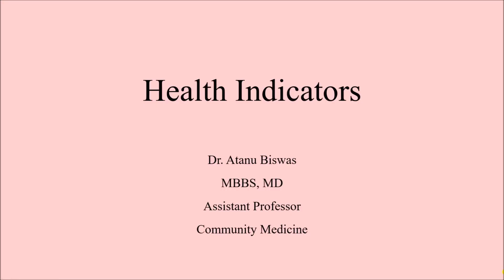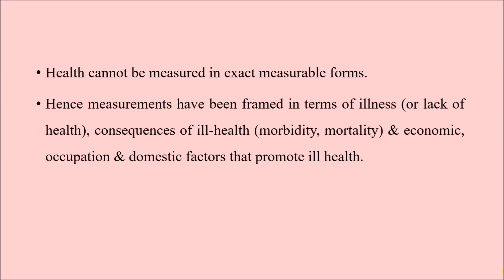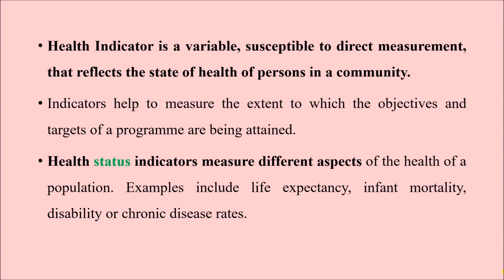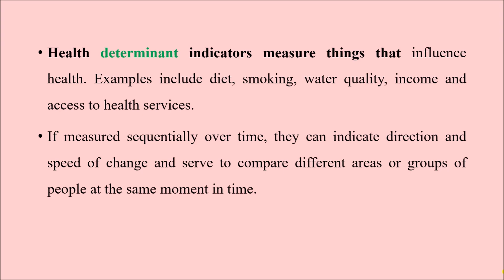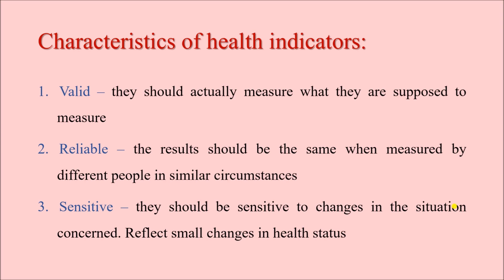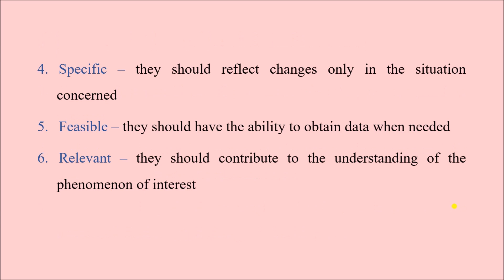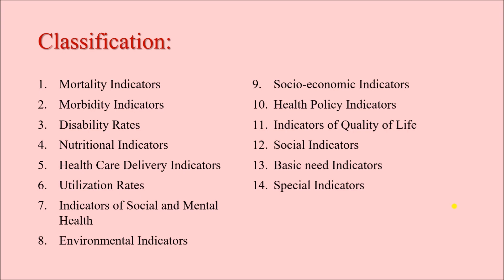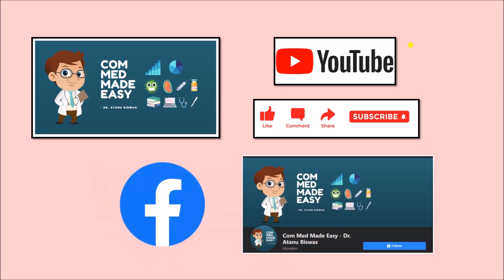Health Indicators | Part - 1 | CMME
Today, let's talk about health indicators and answer to some common questions like:
What is an Indicator?
What are the characteristics of an ideal health indicator?
What are the different Health Indicators?

Time stamp:
0:00 - Intro
00:39 - Common questions asked on Health Indicators
1:42 - Introduction to health indicators
3:14 - What is an indicator?
6:46 - What are the characteristics of an ideal Indicator?
10:39 - Enumeration of health indicators
13:00 - Outro